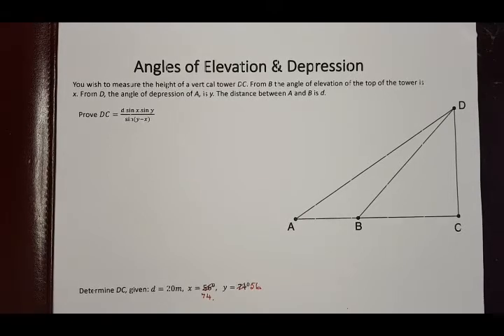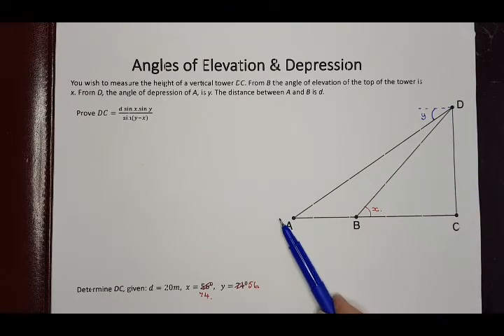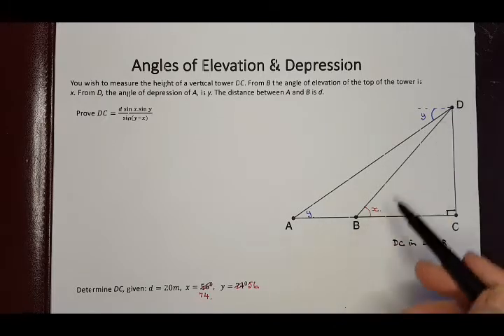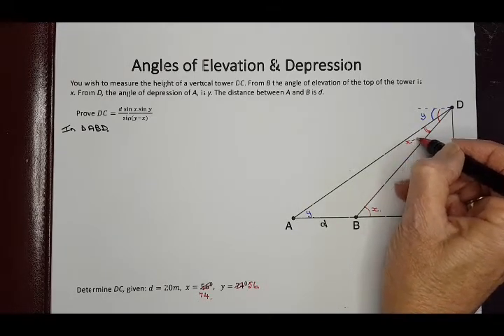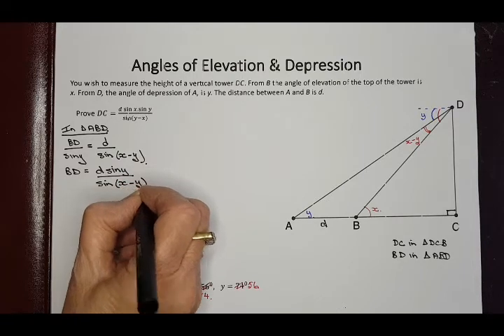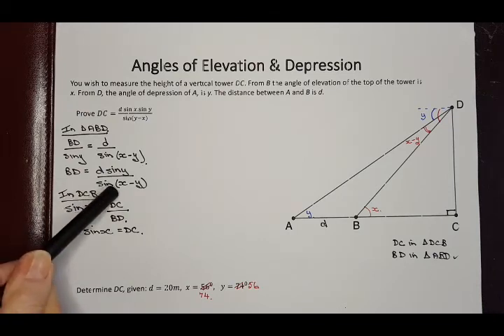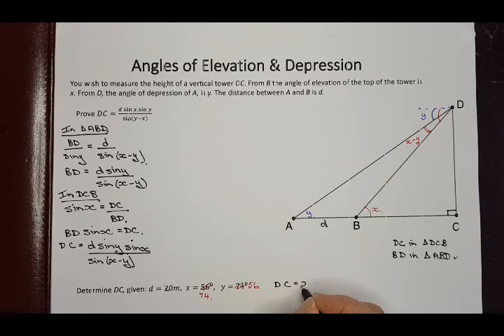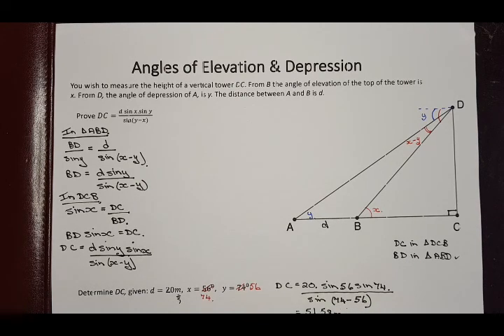Solving Triangles 2 Angles of Elevation & Depression